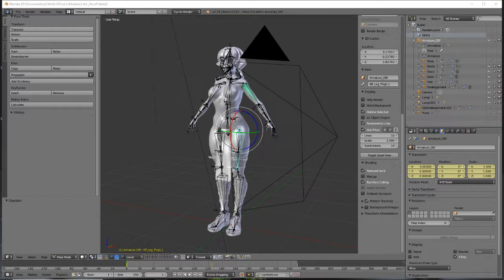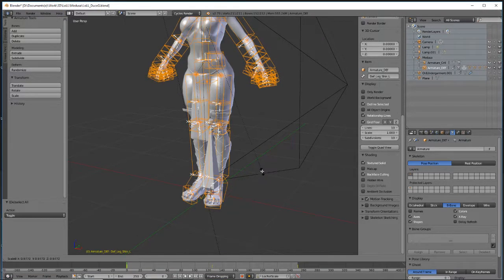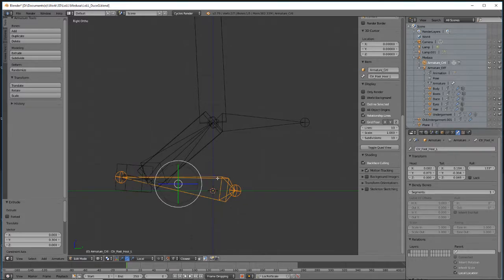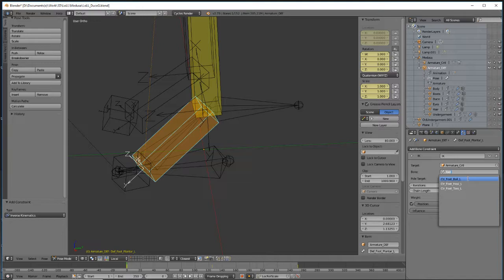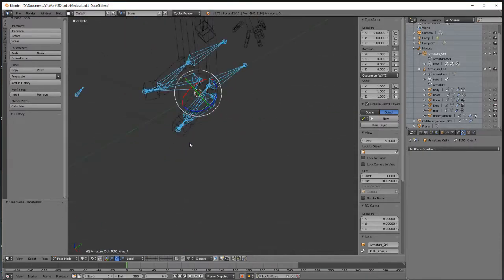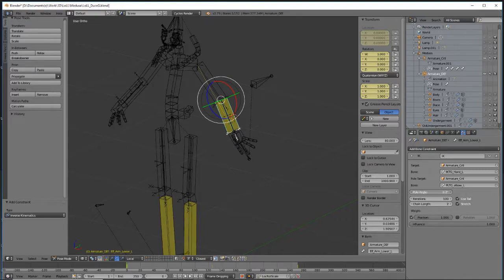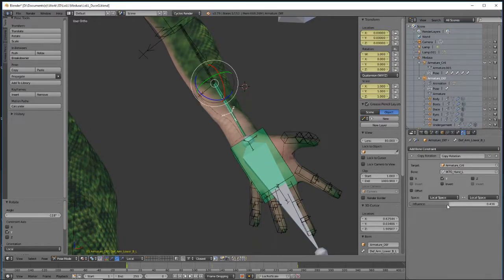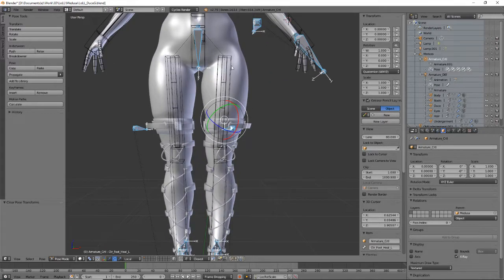Rigging. (Controls)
okay. I use a 2 armature rig with a universal transform node. this makes it easier in the end, but separating the deforming rig and it's controls into two separate hierarchies that can be managed individually.